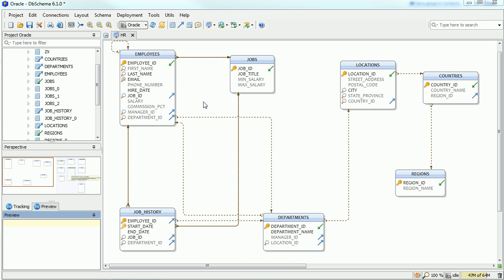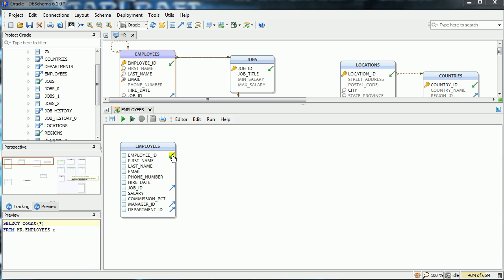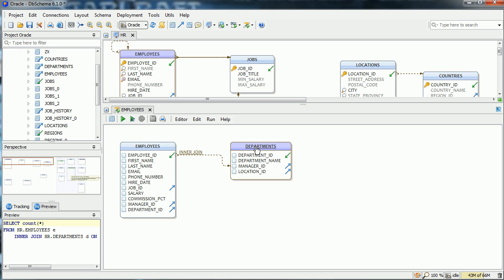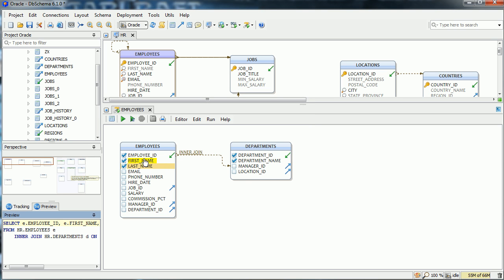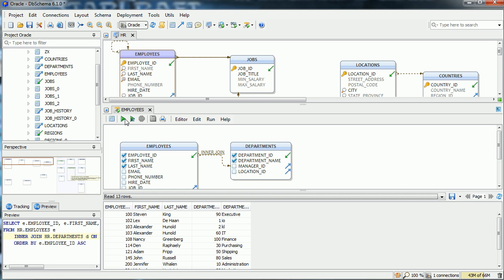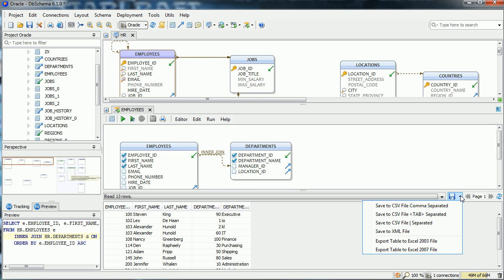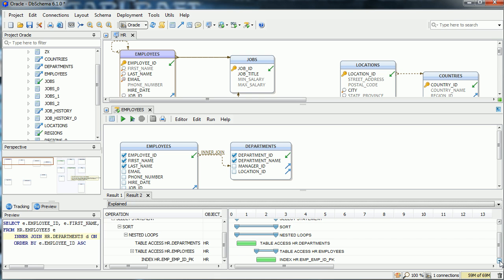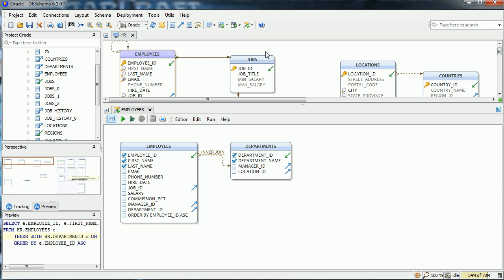DbSchema Query Builder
DbSchema is a database tool for designing the schema, browse data, build and run SQL queries. It is compatible with the JDBC Relational Databases, like MySql, Postgres, Firebird, Derby, Mimer, Db2, Informix, MSSQL, Oracle, etc.